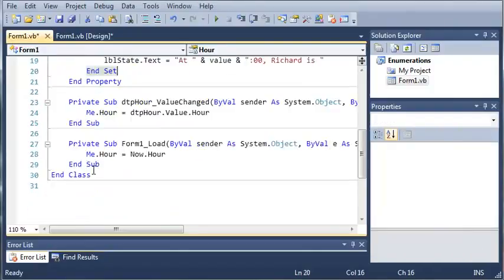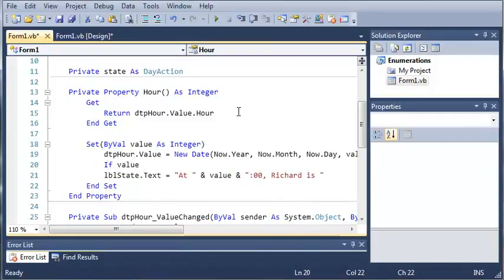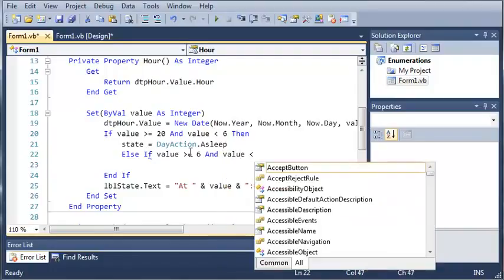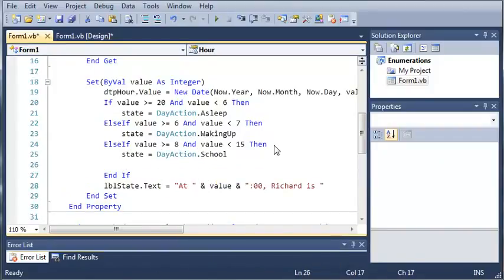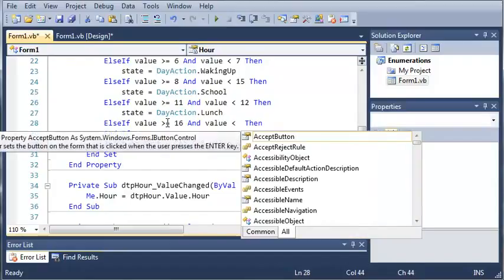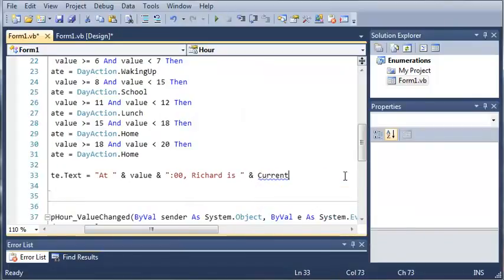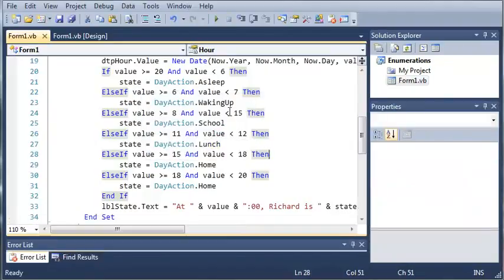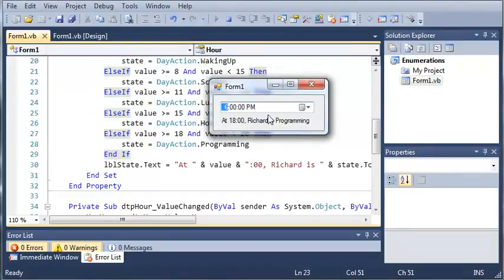Visual Basic Tutorial 67 Finishing The DayAction Program